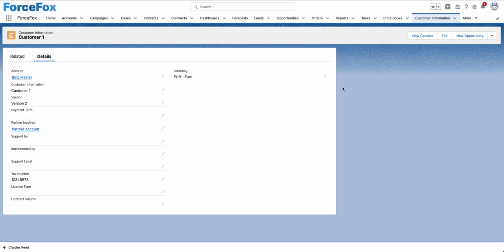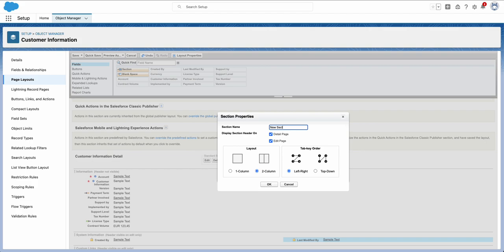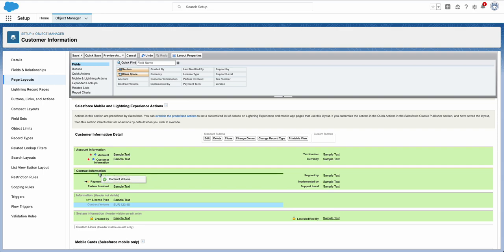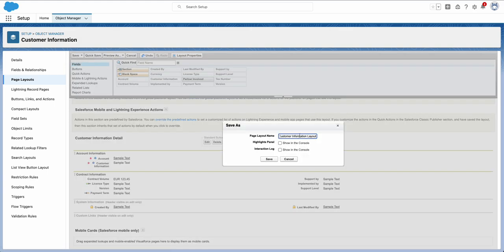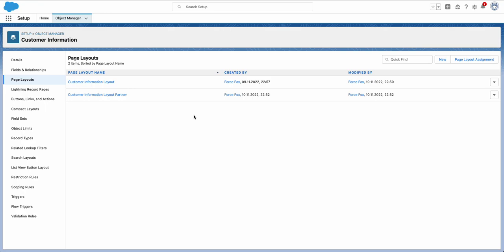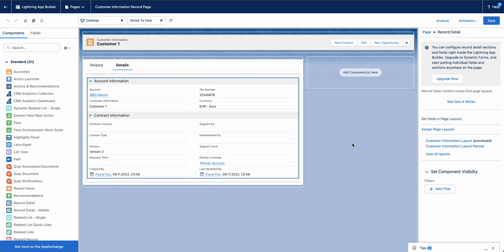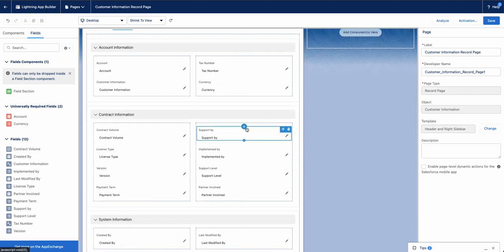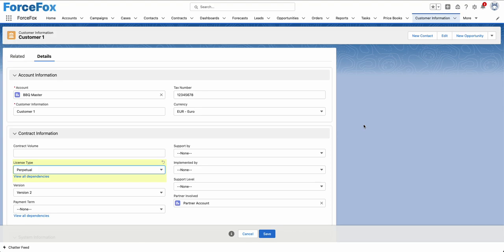How to handle Page Layouts and Dynamic Forms I Salesforce certified Associate Course I Part 11